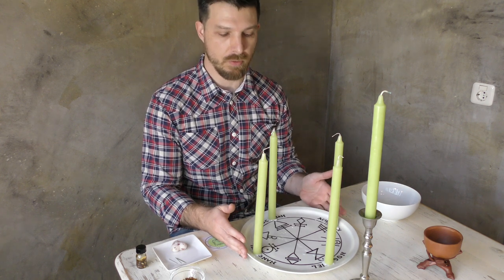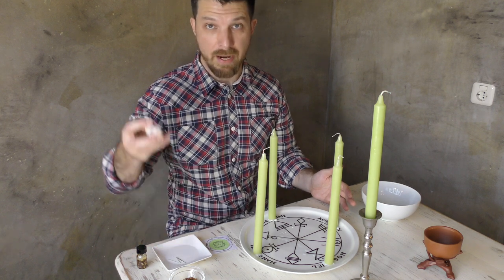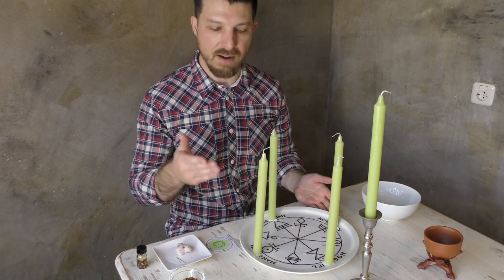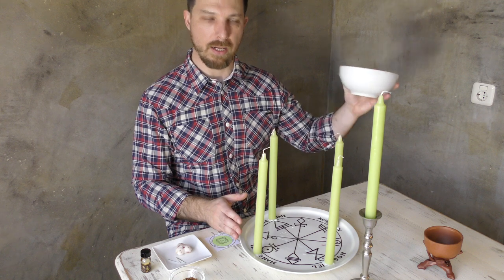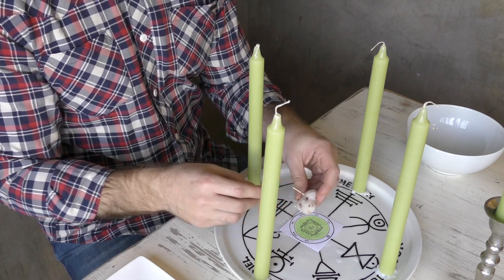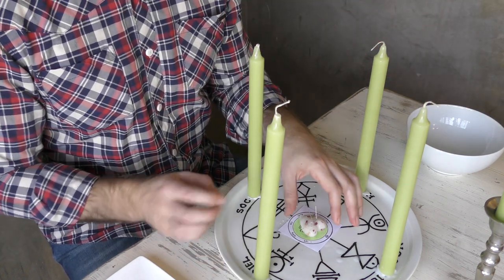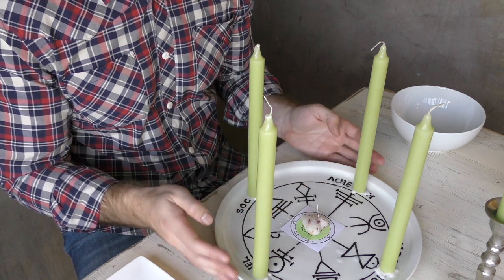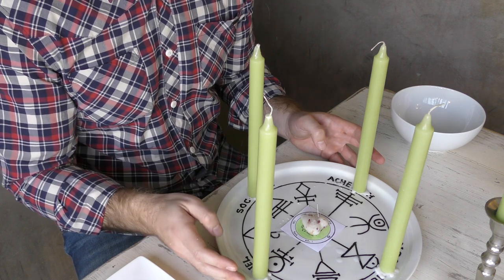The Arrows of Love - Solomonic Hoodoo wax image spell